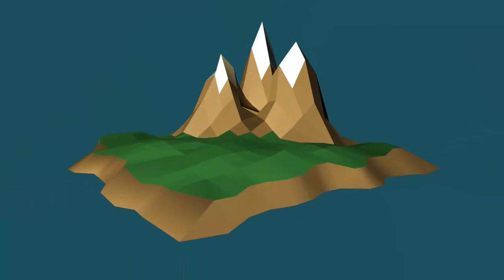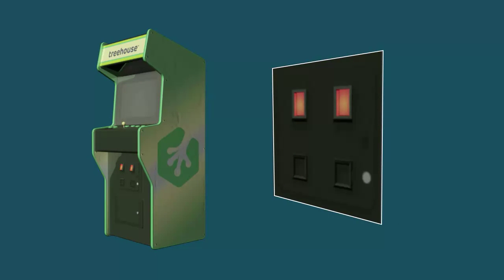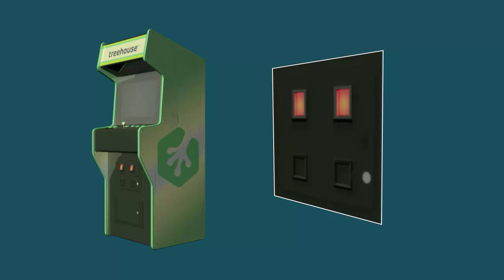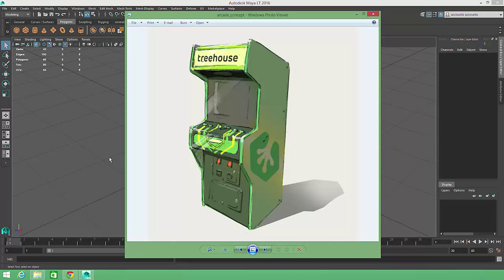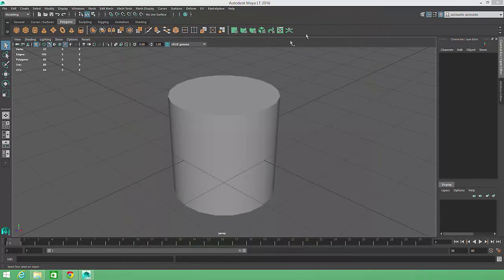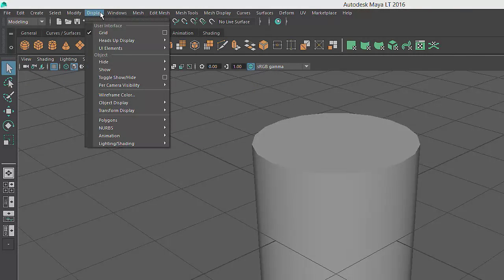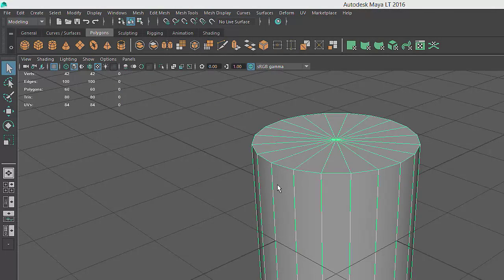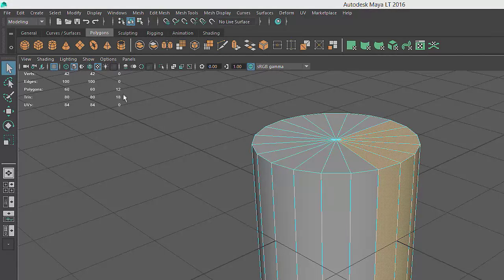Maya LT Tutorial - Determining Level of Detail (Detailing) [ Beginner to Pro Course #5 ]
In this session of Autodesk Maya LT Tutorial Course, we will be learning about determining level of detail or detailing the objects using Maya LT.

Drop your queries in the comments below, I'll help you all!